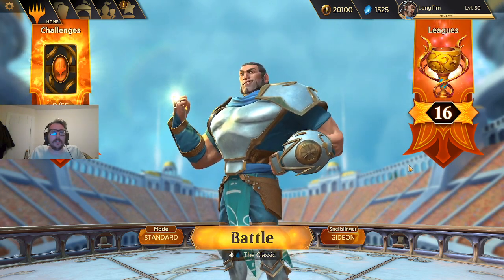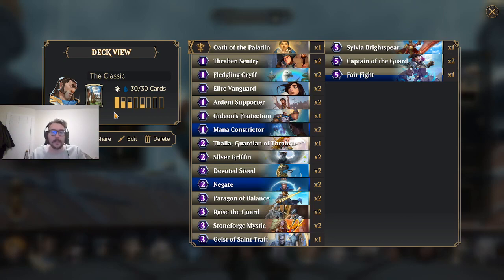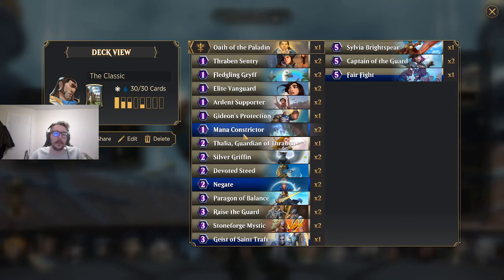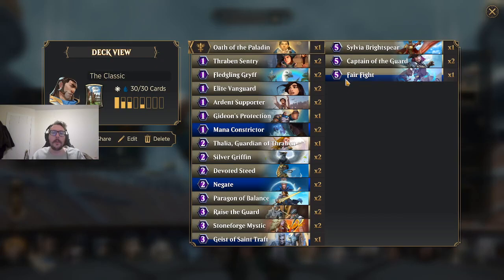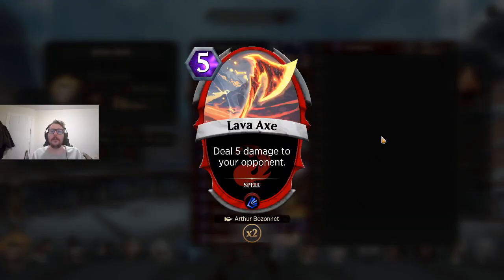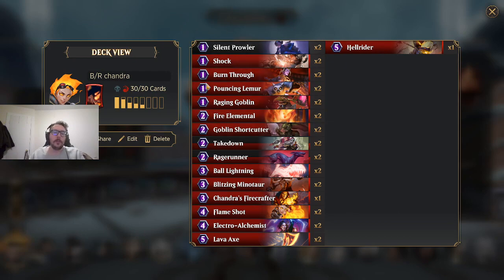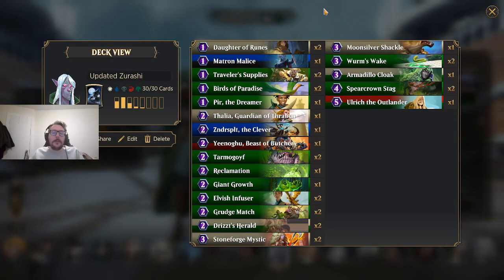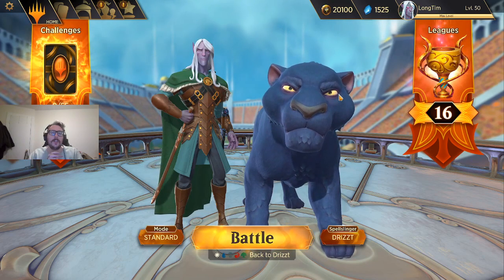AGGRO Meta Deep Dive! How to Build Aggro! Magic Spellslingers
Hey folks! Welcome to the first in a series on deck building archetypes! Bust out that paper and pen, and your drink of choice and enjoy :)

Join the Official online-LGS for Spellslingers!
Tune in, grab your Mythic League role, and let's grow this game and community!!! 🔥

Time Codes:
0:00 Intro
1:40 Gideon Example
3:25 Meta Deck
6:00 Build Strategy
11:55 Budget Build
13:58 End Game
18:52 Chandra
20:05 Build Strategy
23:05 Sequencing
24:15 Drizzt
25:35 Build Strategy
26:53 Sequencing
28:55 Build 2
31:10 Specific Choices
32:20 Closing Thoughts